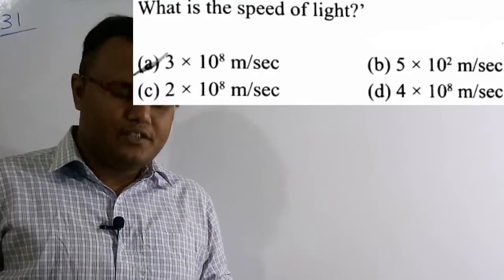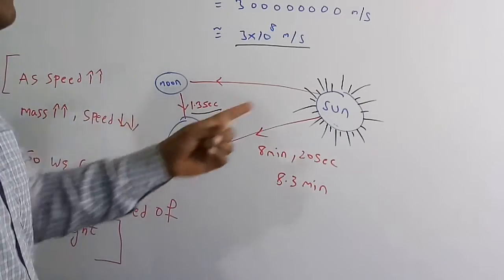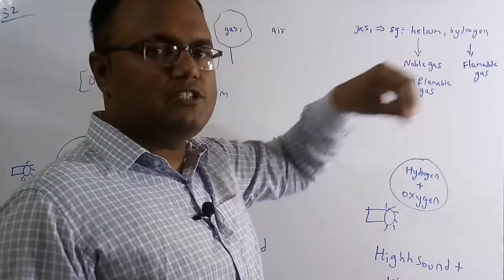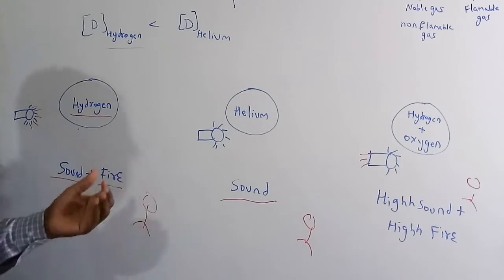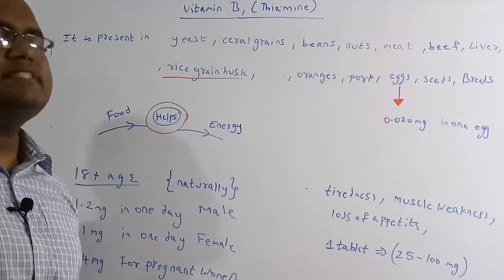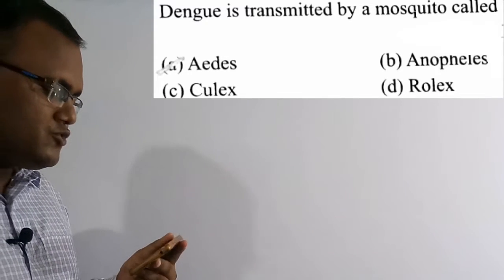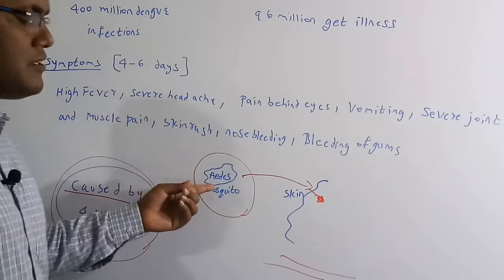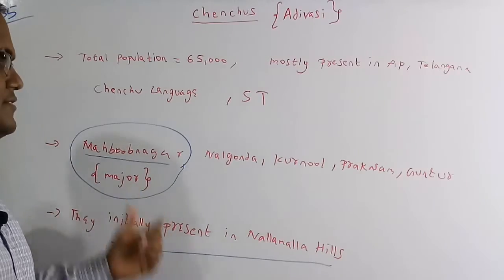Lecture = 3g TSPSC General Studies PYQ Detailed Solutions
In this video I am teaching about  TSPSC General Studies  PYQ Detailed solutions  in detailed manner and easily remember to crack competetive exams